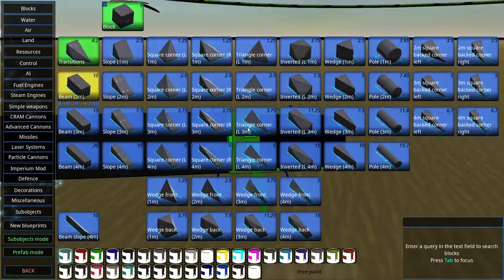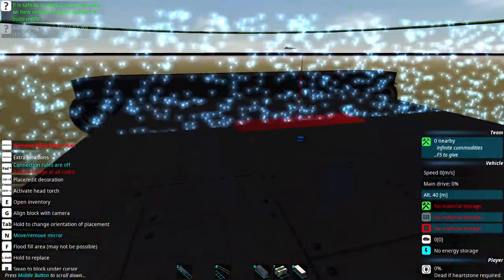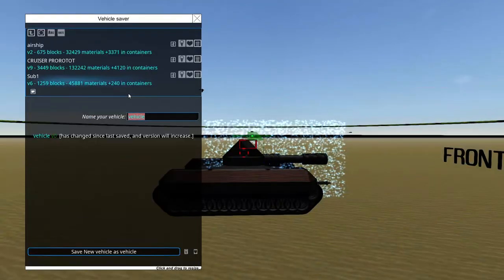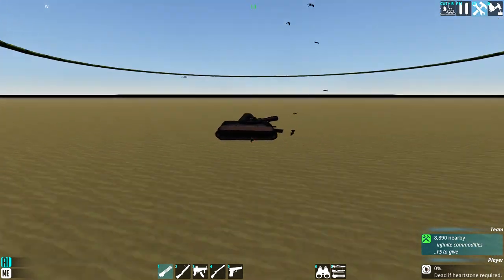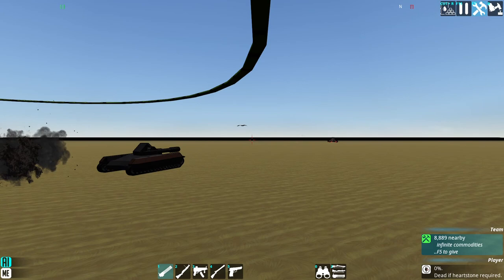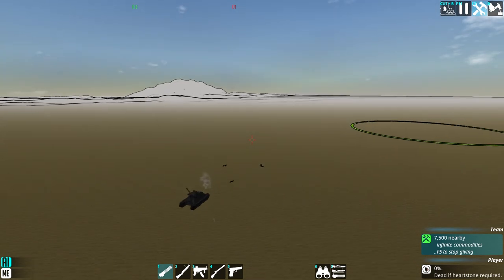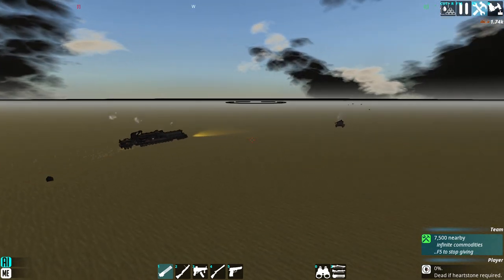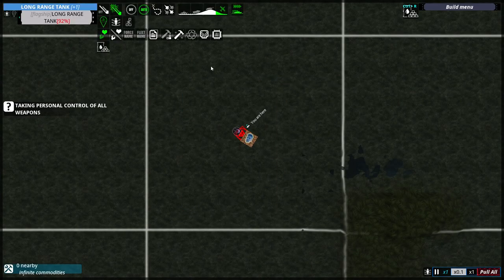Building Tanks for the first time in From the Depths